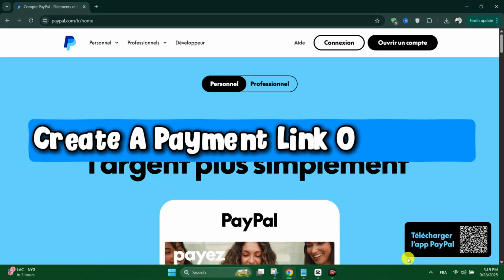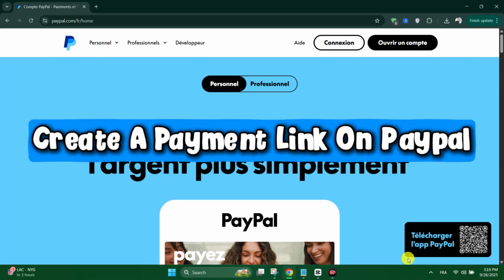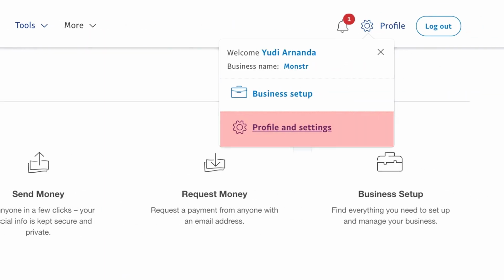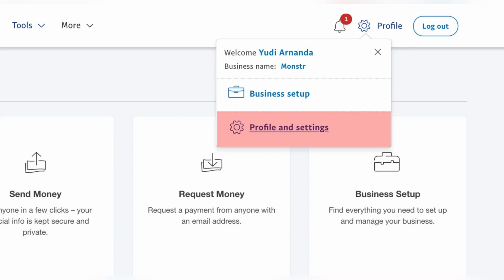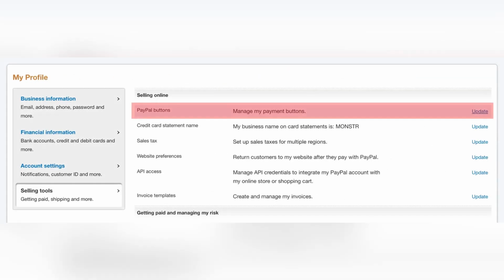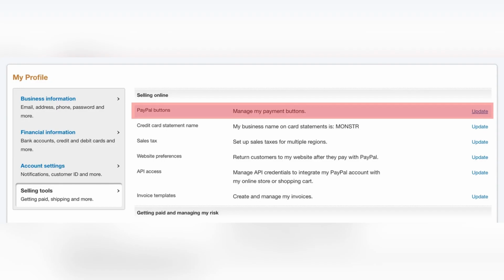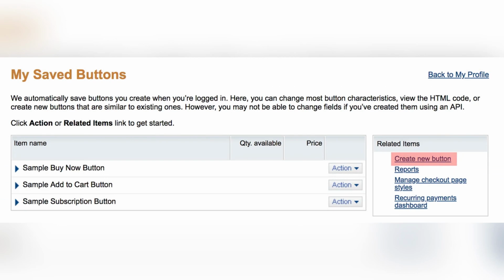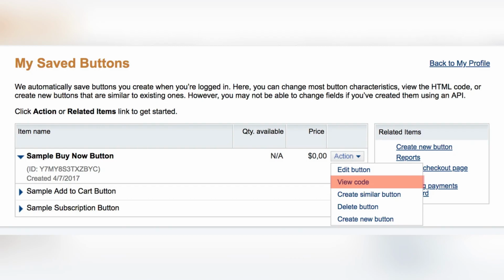How To Create A Payment Link On PayPal | Easy Step-by-Step Guide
💰 Want to send or receive money quickly? Learn how to create a PayPal payment link in 2025 with this simple tutorial! 🧾🚀 In this step-by-step guide, you’ll learn to:
💸 Share your link via email, social media, or your website to receive payments
⚙️ Customize your payment request with descriptions and discounts
✅ Securely accept payments without needing a website or shopping cart
Perfect for freelancers, business owners, or anyone needing an easy way to get paid online in 2025! Set up your link and start receiving money instantly.